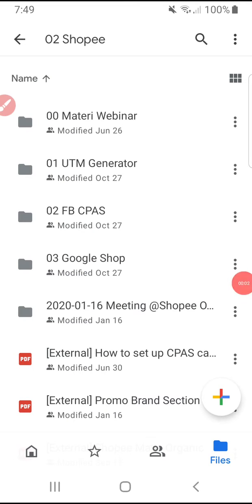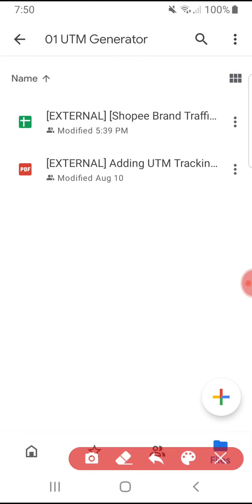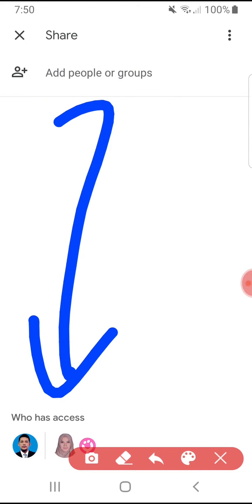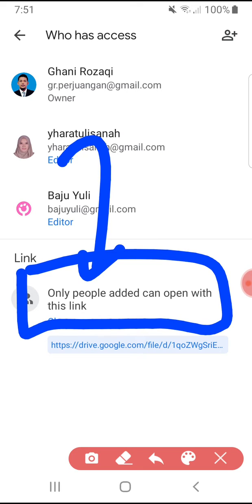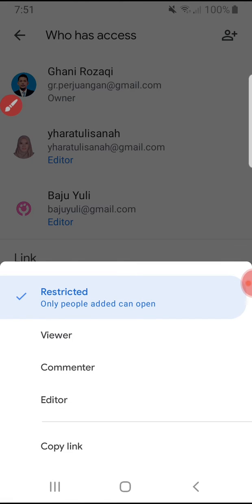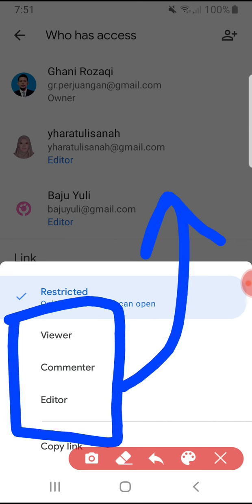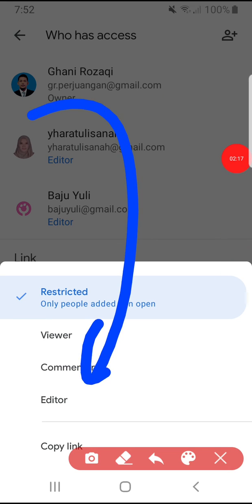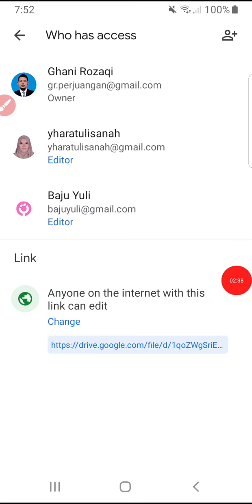How to Share Google Drive File to Anyone With The Link Can Edit, from your phone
Here how to set your file shared to anyone with the link can edit.. Setting this up using phone is different with using your PC Desktop.